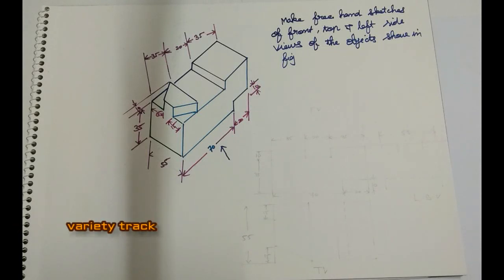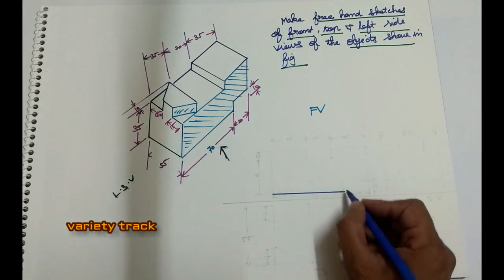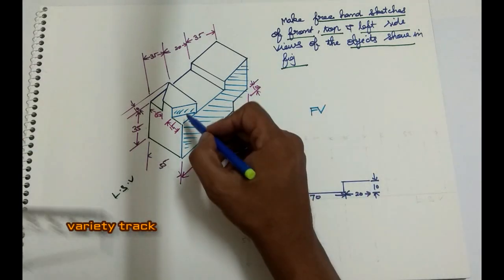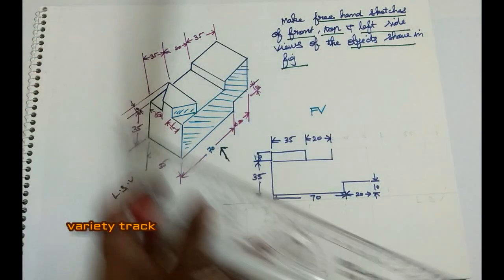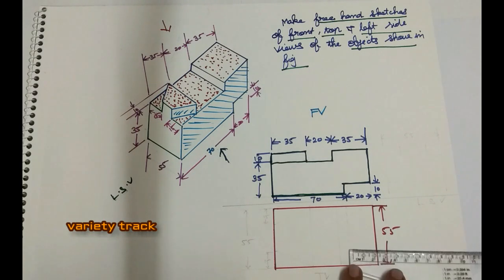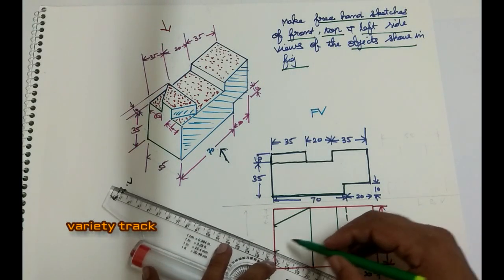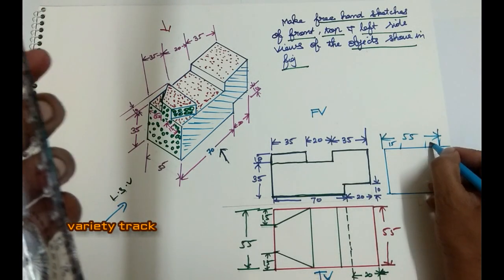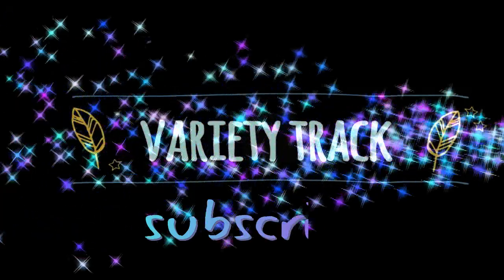free hand sketch | engineering graphics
free hand sketch